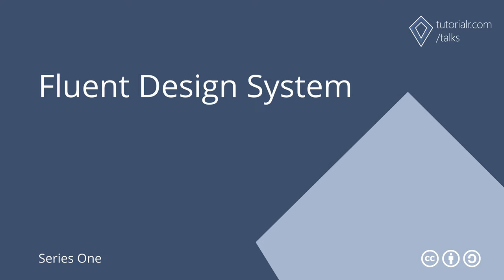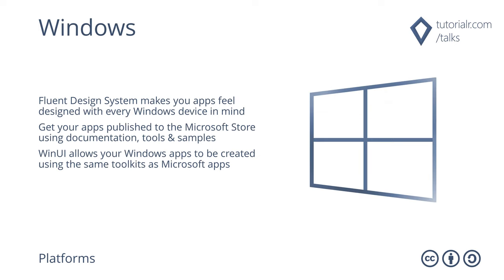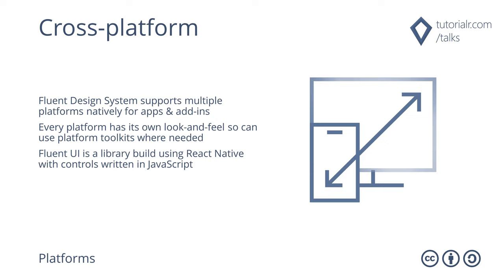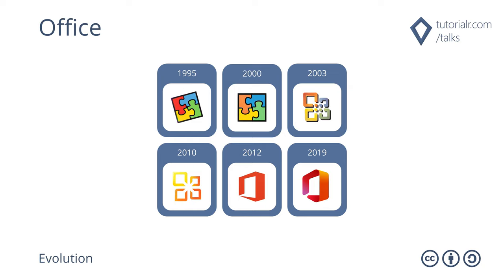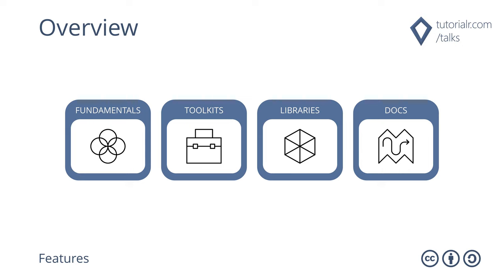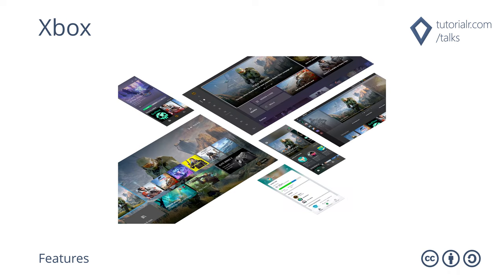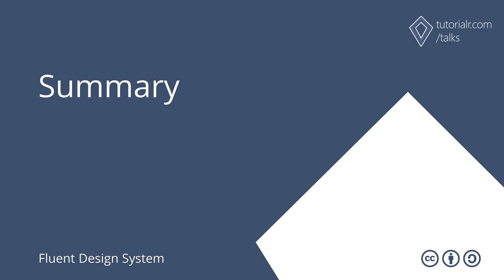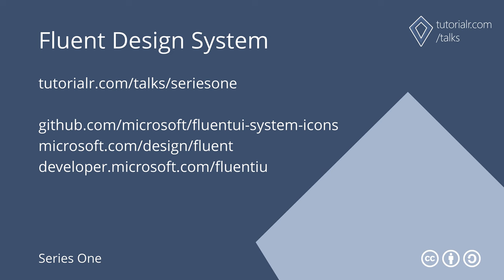Tutorialr Talks - Fluent Design System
Create coherent experiences supporting a variety of platforms including Web, Windows, iOS, macOS, Android and cross-platform using Fluent Design System